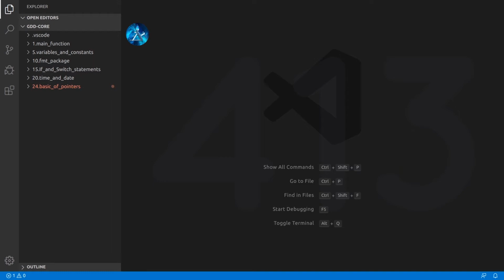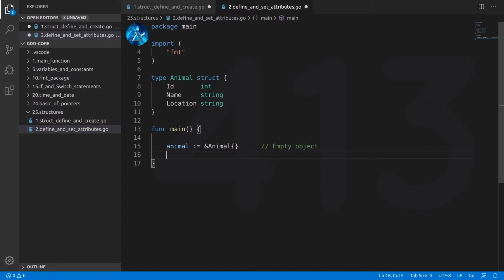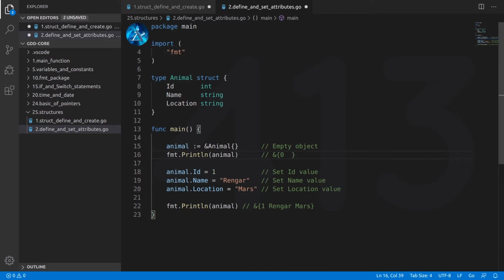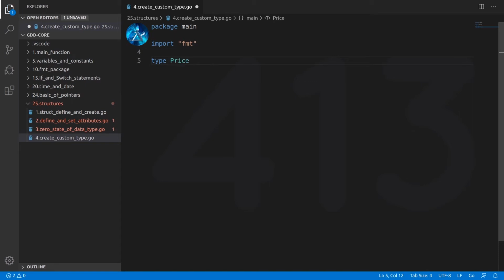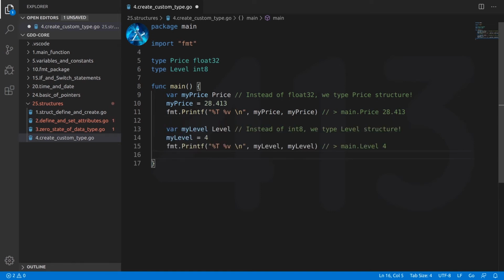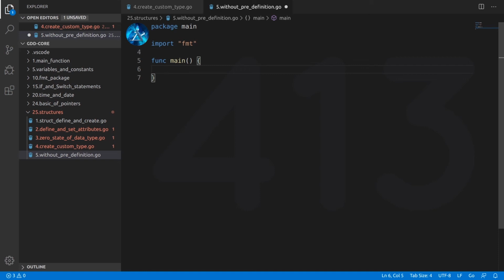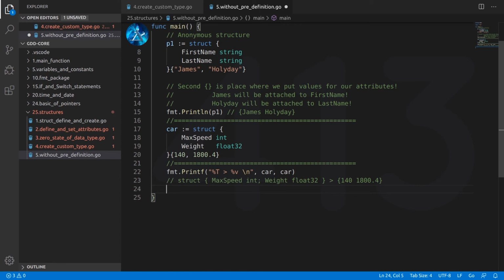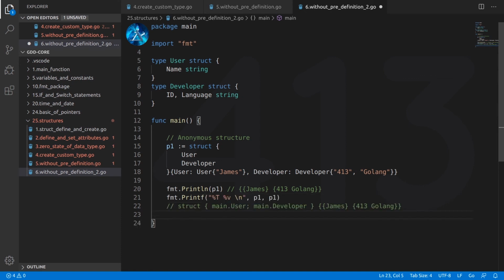Golang Deep Dive P1 - L15 - Implementation of Structures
Let's use our data types which we learned, and implement them inside of specific object, so we can create form of structure.

Check out the playlist for more useful content:
L16 - Inheritance
L17 - Arrays
L18 - Slices
L19 - Multidimensional Arrays and Slices
L20 - Maps